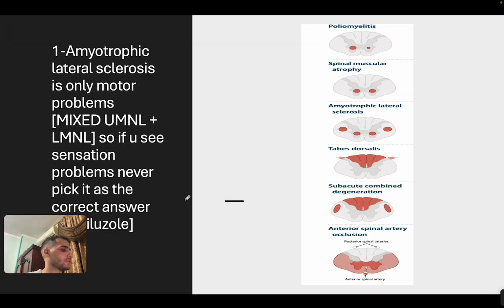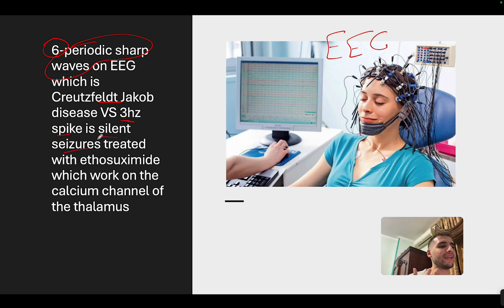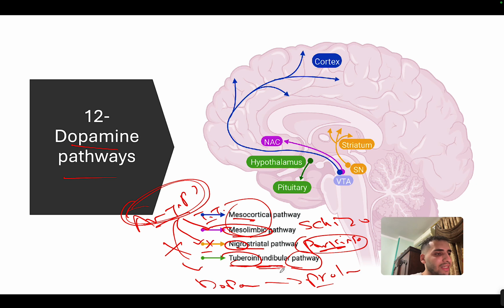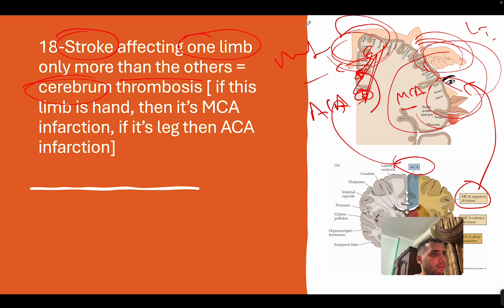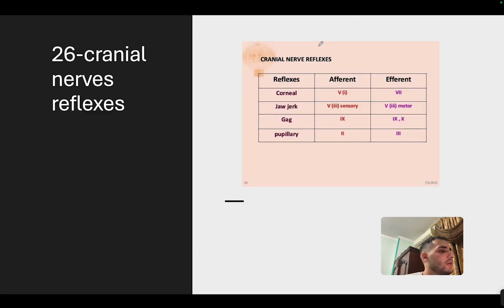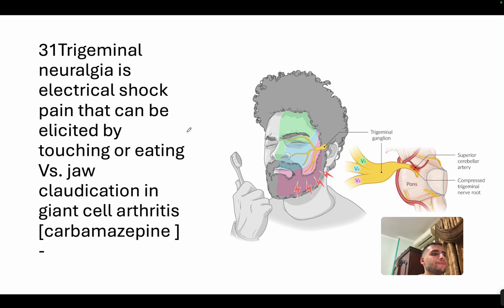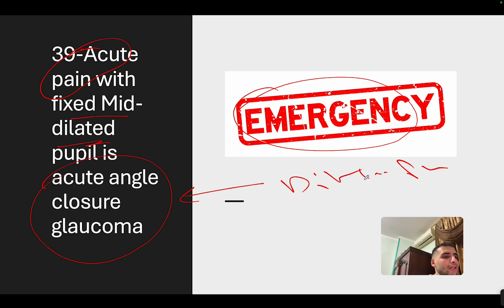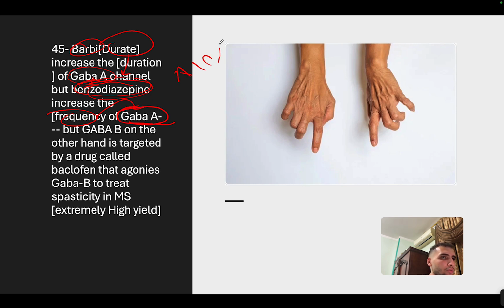45 Highest yield USMLE concepts in the CNS and Neuroanatomy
I’m now tutoring with The Match Guy. Start with a free session and try me or any of our USMLE tutors, then commit to a package if you like the style.

Time Stamps
00:00 Introduction
00:20 1-ALS
2:20 2-Dementia
3:41 3-Alzheimer
4:23 4-Pick's body dementia
5:10 5-Prion disease
6:33 6-HY EEG findings
7:35 7-Huntington
8:26 8-Parkinson
9:30 9-Essential tremors
9:59 10- Lewy body Dementia
10:50 11-Neurotransmitters in neurodegenerative diseases
12:26 12-Dopamine Pathways
14:19 13- Normal Pressure Hydrocephalus
14:47 14- Spina bifida
15:40 15- Chiara malformation and Dandy walker
16:28 16- Astrocytes and infarction stages
17:54 17- MS and Guillain barre
19:13 18- ACA vs MCA stroke
20:27 19-Brain stem lesions
21:35 20-Lateral medullary syndrome
22:14 21-Medial Medullary syndrome
22:42 22-Lateral pontine syndrome
23:06 23-Locked in syndrome
24:15 24- Oculomotor palsy and HY causes
25:20 25- Tongue innervation
26:44 26-Cranial nerves reflexes
28:37 27- Dermatomes and reflexes
29:24 28- types of brain hemorrhages
31:30 29- Aphasia
32:24 30-Headache
33:30 31-Trigemenal neuralgia
34:30 32- Non-communicating Hydrocephalus
35:08 33-Meningioma
35:49 34-Glioblastoma multiforme
36:30 35- Oligodendrocytoma
36:42 36-  Schwannoma
37:35 37- Craniopharyngoma and pediatric cns tumors
38:45 38- Friedrich's ataxia vs Ataxia Telangiectasia
39:47 39- acute angle closure glucoma
40:45 40- retinal artery/vein Occlusion
42:35 41-Retinal Detachment
42:53 42- aging effect on hearing and seeing
43:35 43- BPPV vs Meniere disease
44:58 44- Leukocoria Cataract vs retinoblastoma
46:25 45- Baclofen ,Benzo and Barbiturates